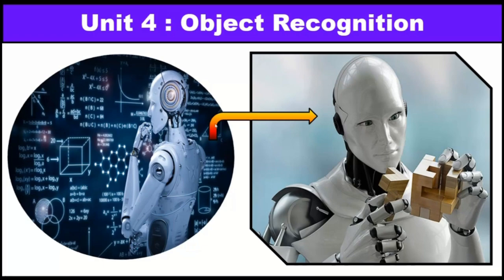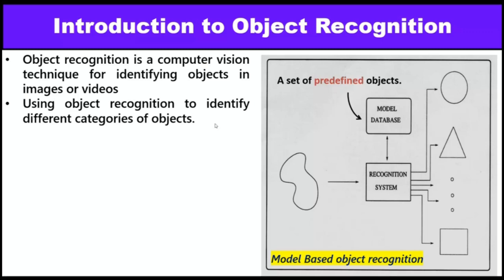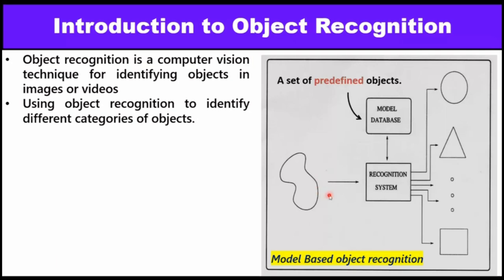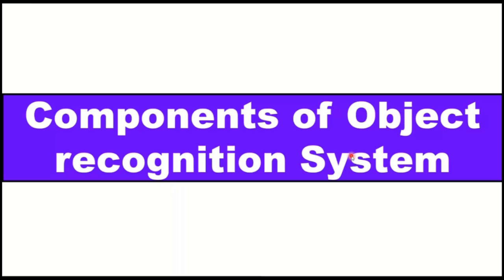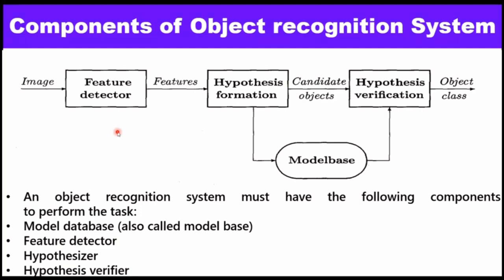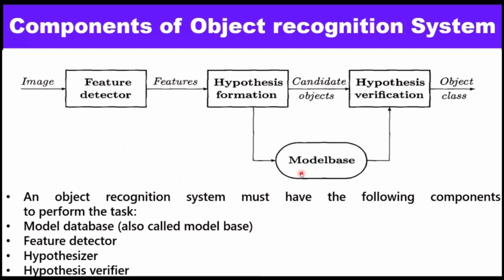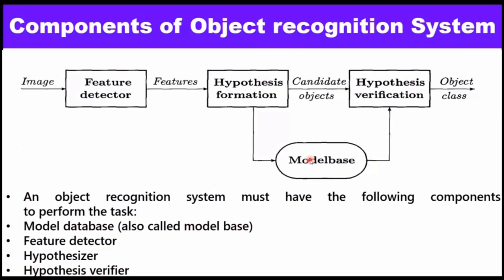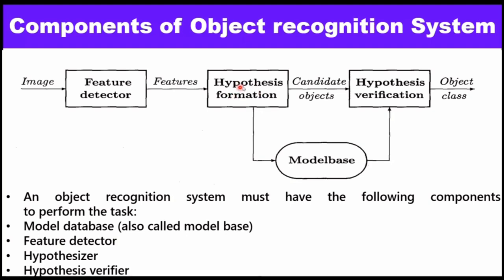Components of Object recognition System Part 1